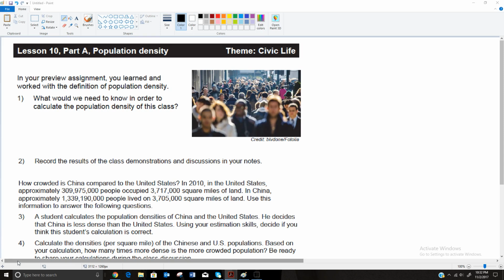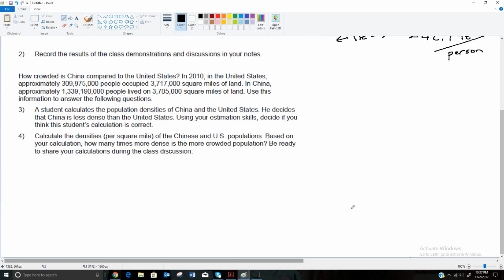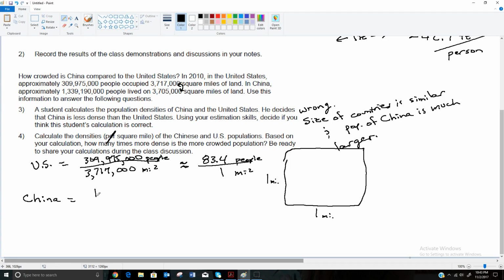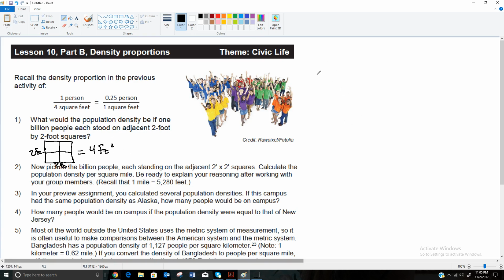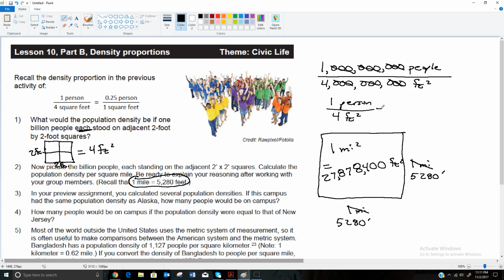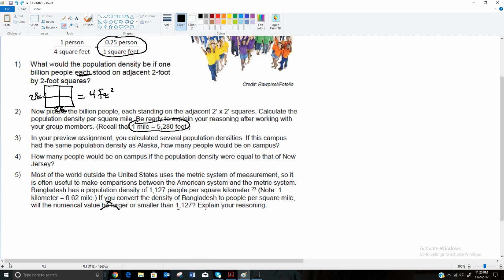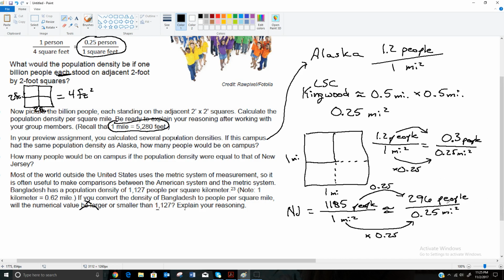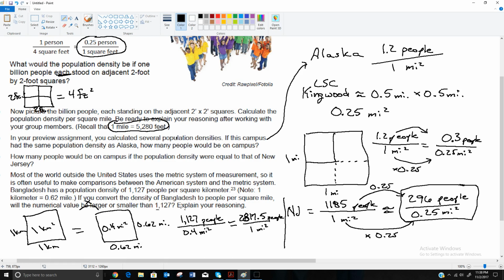Unit 10 Lecture Video Part 1